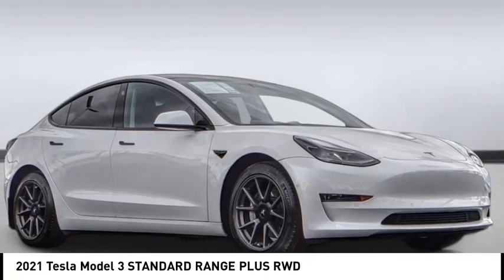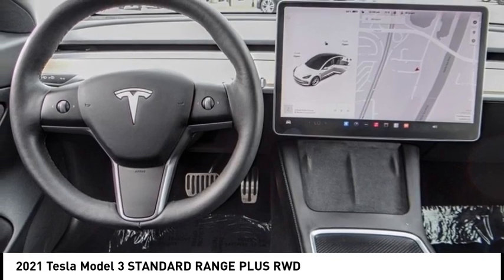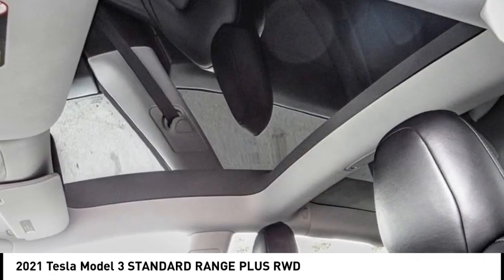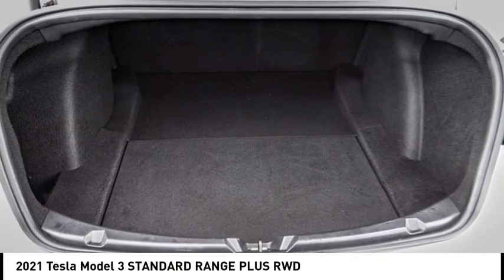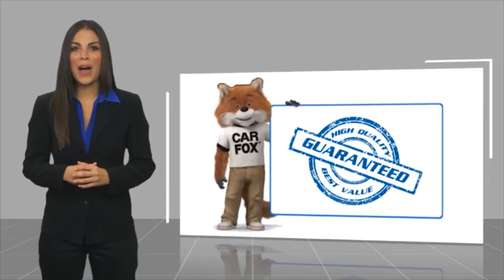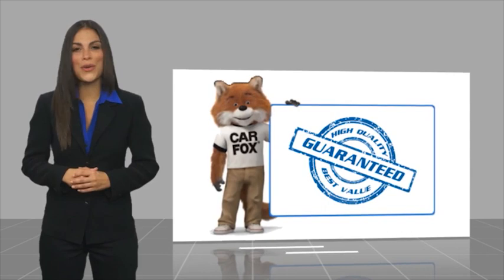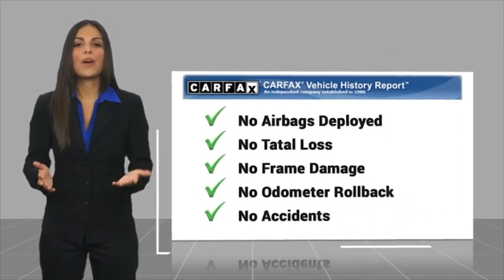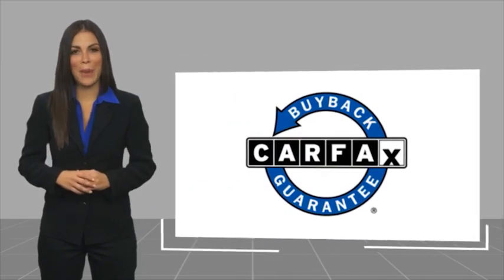2021 Tesla Model 3 TA15545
2021 Tesla Model 3 STANDARD RANGE PLUS RWD

1271 S. Auto Center Dr.

2021 Tesla Model 3 1-Speed Automatic Electric ZEV 271hp 150/133 City/Highway MPG Clean CARFAX. Financing available on approved credit. Trade-ins accepted. Subject to prior sale. All Pricing and Advertised Prices for any/all vehicles offered for sale does not include dealer installed accessories which can be purchased for an additional cost. No sales to Dealers, Brokers or Exporters. For out of state purchase, customers must be present to purchase. If shipping is required, dealership must facilitate; no exceptions. Prices are plus government fees and taxes, any finance charges, $85 documentary fee, $29 electronic registration fee, any emission testing charge and $1.75 per new tire state tire fee. We make every effort to provide accurate information, but please verify before purchasing. Images, prices, and options shown, including vehicle color, trim, options, pricing and other specifications are subject to availability, incentive offerings, current pricing and credit worthiness. Images are for illustrative purposes only.